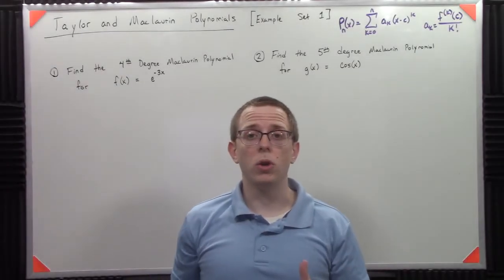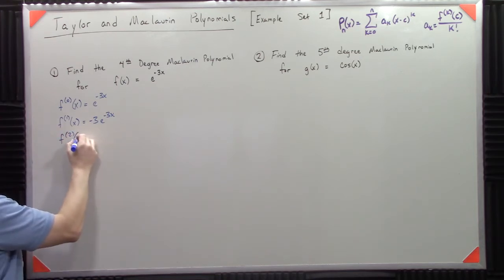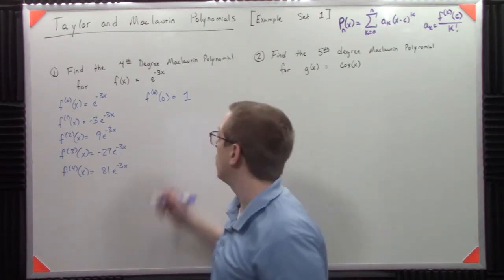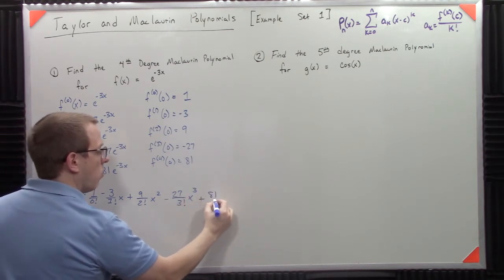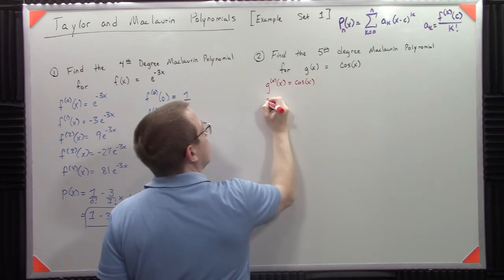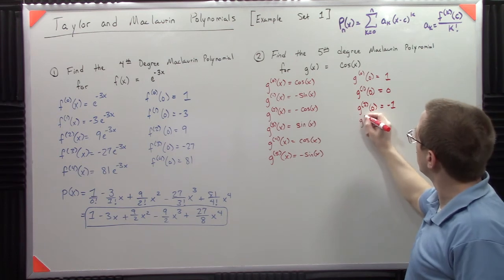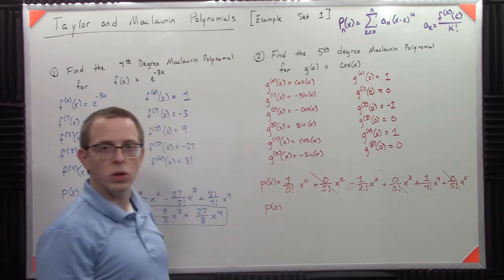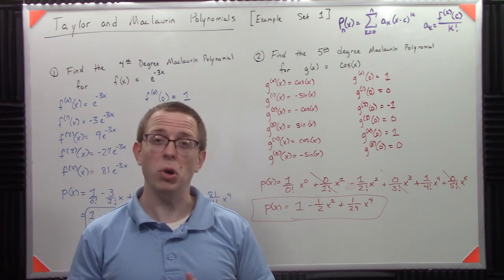09.07.02 - Taylor and Maclaurin Polynomials [Example Set 1]